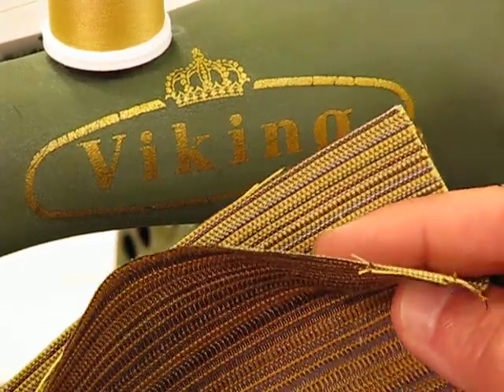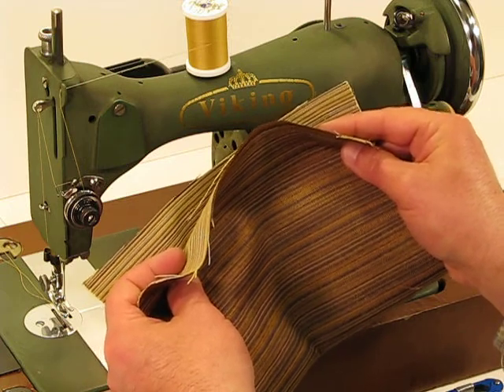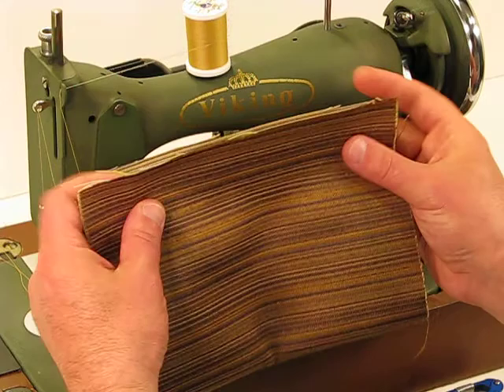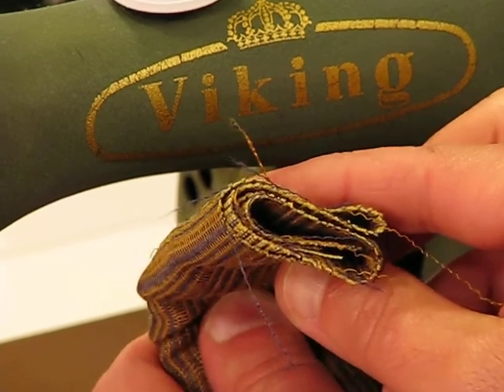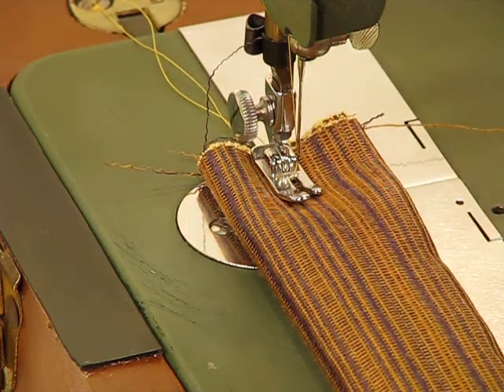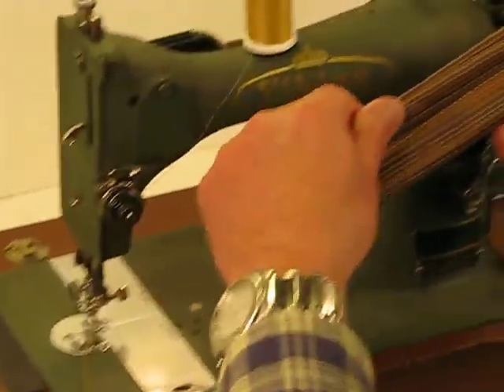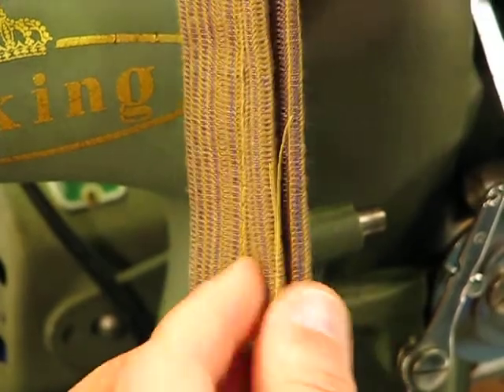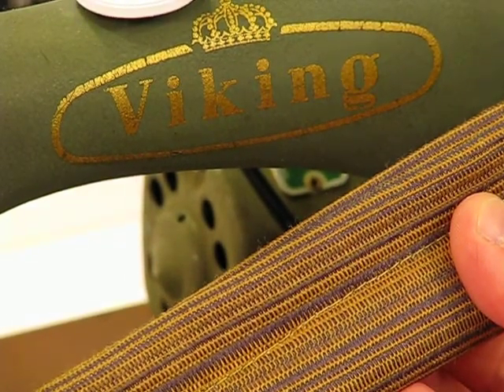Super Rare Husqvarna Viking 10M - 8 Layers of Commercial Upholstery Material